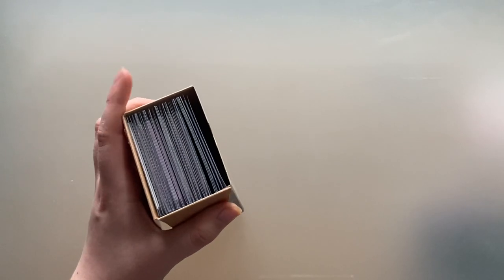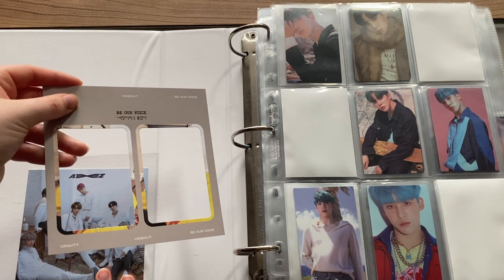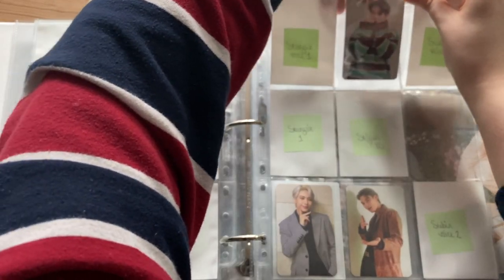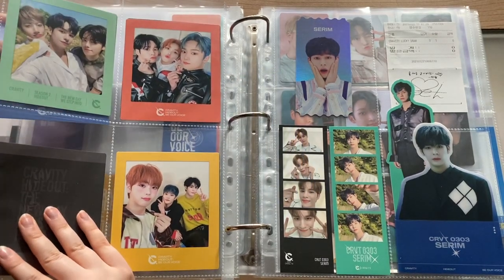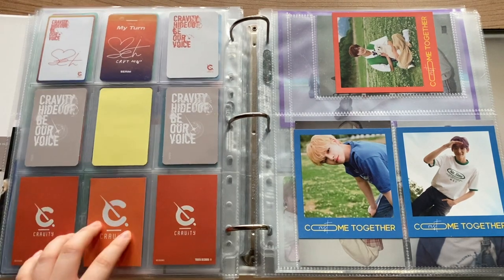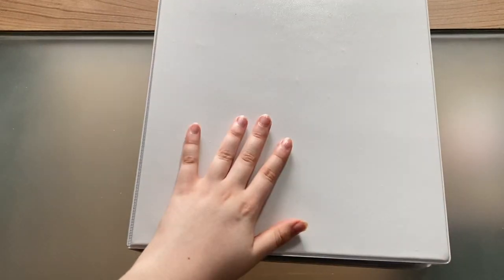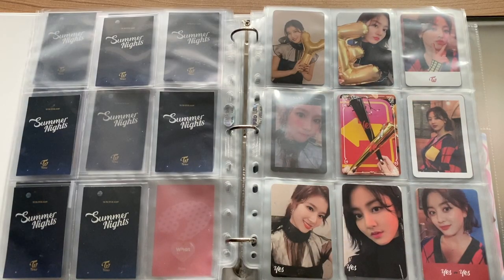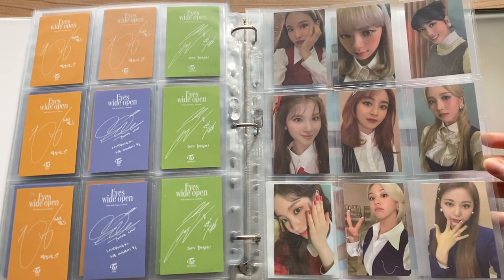✰ SORT PHOTOCARDS WITH ME #10 ✰ completing another ot9 set !!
hizies

☽ trade ig: sun.flowertrades
☽ twt: sproutminnie

supplies I use:

3 ring binders (link is for 4 rings but i have 3 rings currently!)

intro 00:00
misc. binder 00:34
ateez 02:53
victon 04:49
cravity 06:40
ateez (again) 11:23
the boyz 11:54
twice 13:00